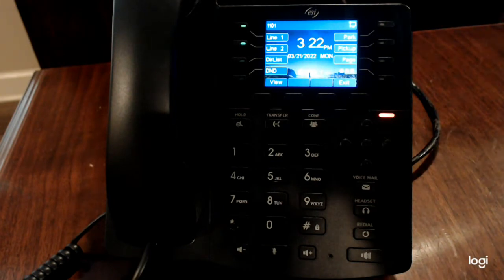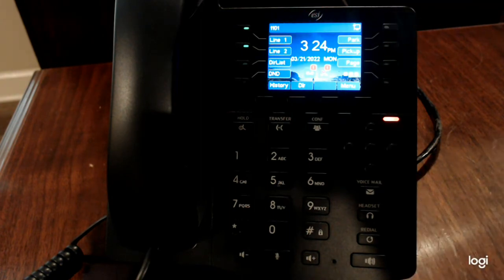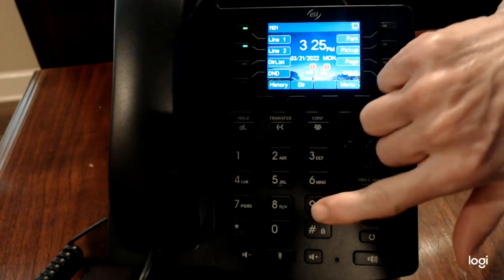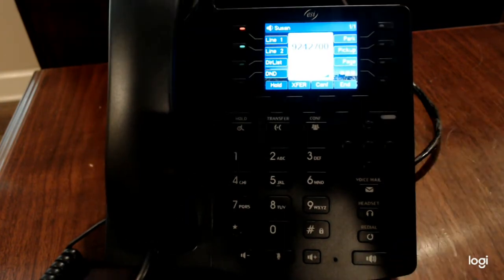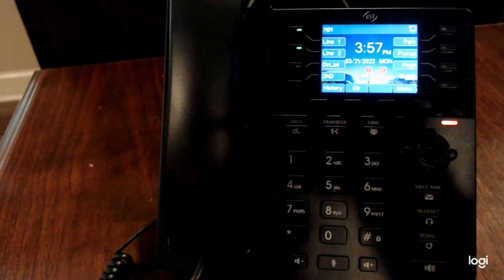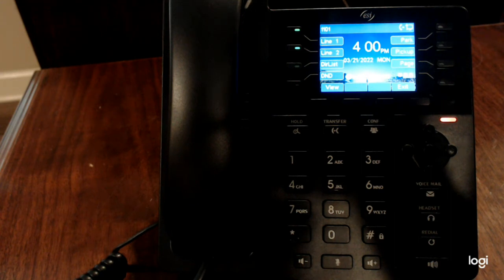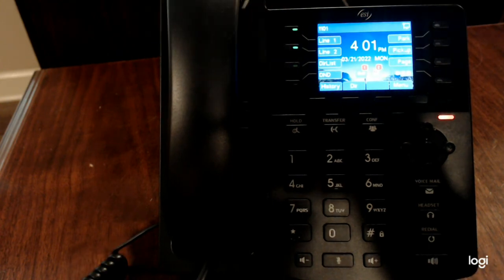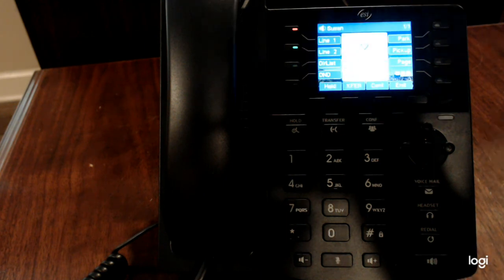ePhone3 and ePhone4X for ESI eSIP Server instructions video